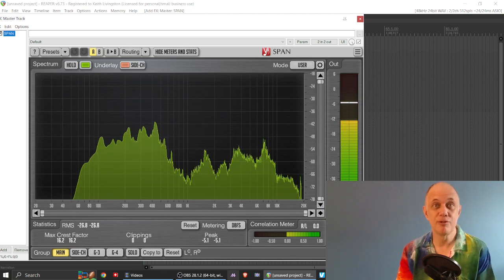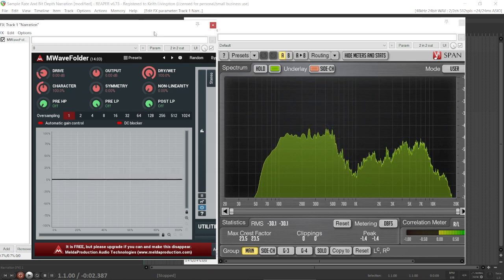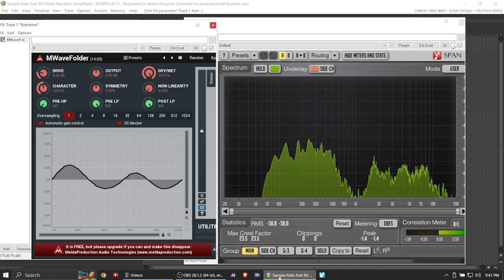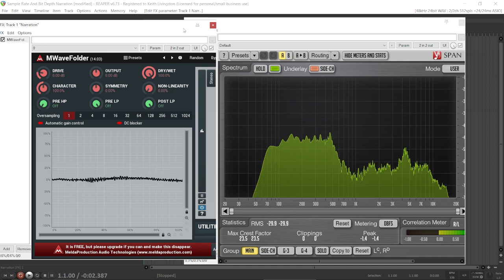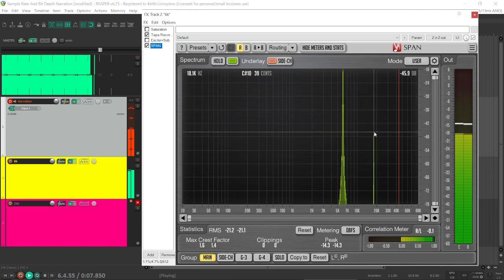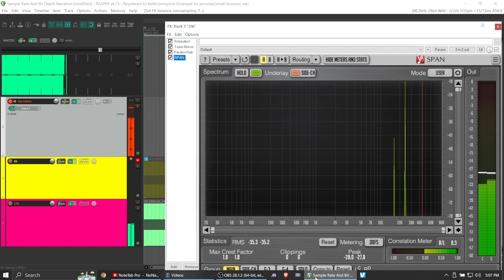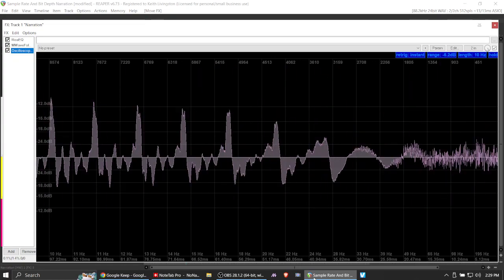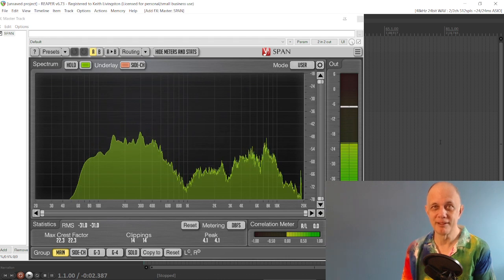What Sample Rate Should You Use?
Discover how sample rates affect audio quality (it will surprise you), and how to choose the right sample rate for your project. Why higher sample rates aren't necessarily better, and what the advantages & disadvantages are for various sample rates.

Mics

Shure SM57

Shure SM7b

Aston Spirit